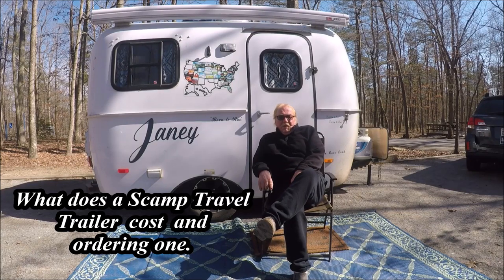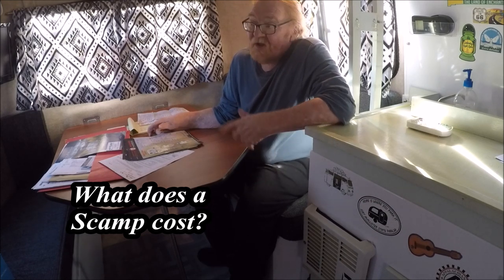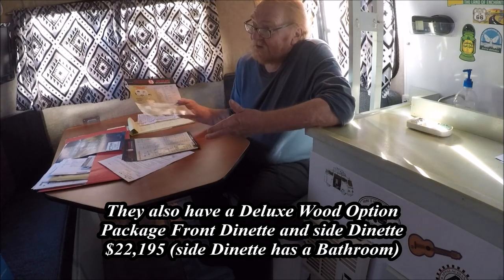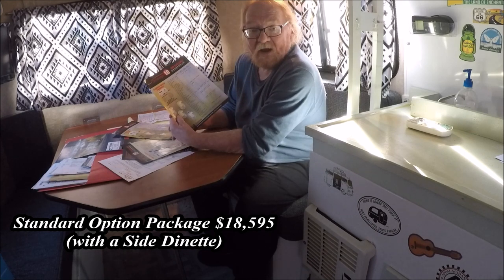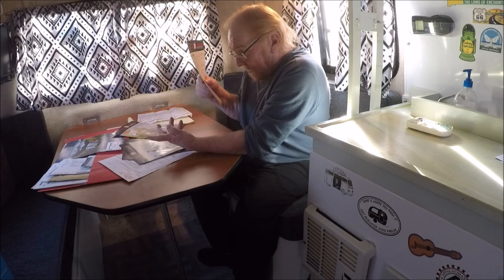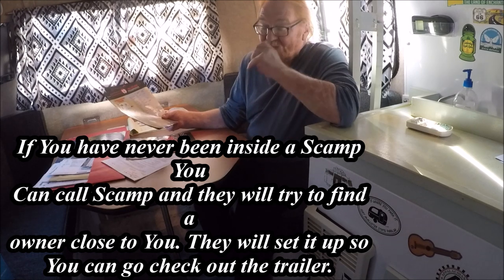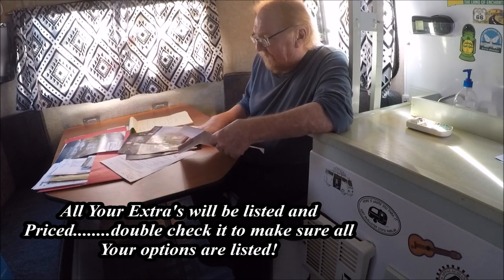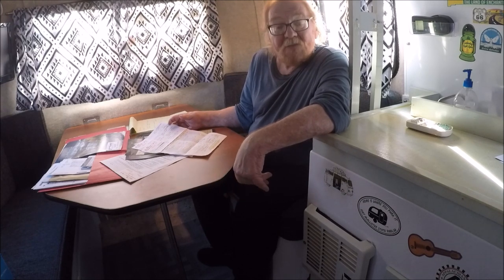What Does it cost to buy a Scamp Travel Trailer and Ordering one.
On my Youtube channel I get asked this all the time. What does it cost to buy a Scamp. So I put together this short video to give You an idea of the cost. These prices are up to date as of Dece. 2019.